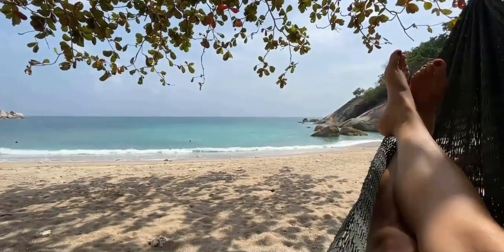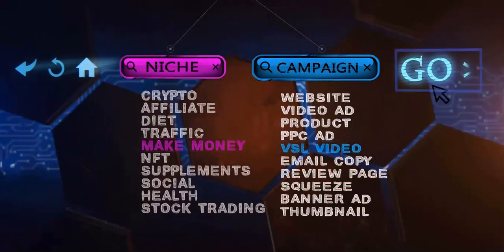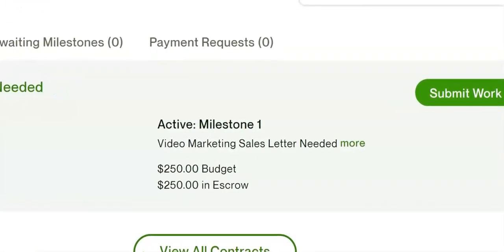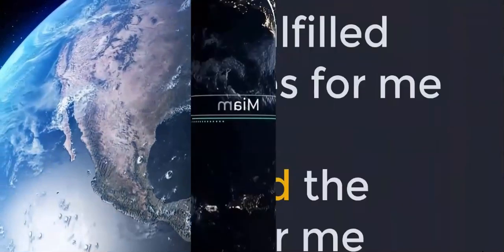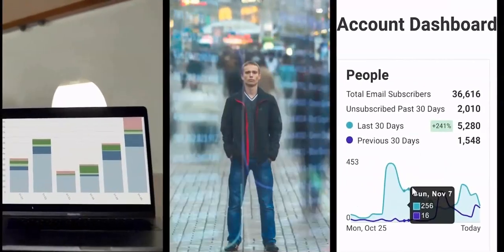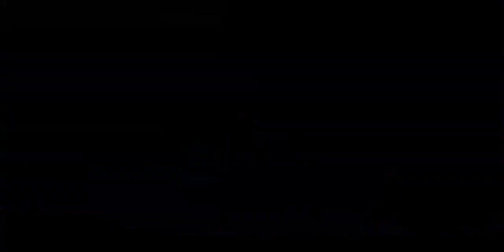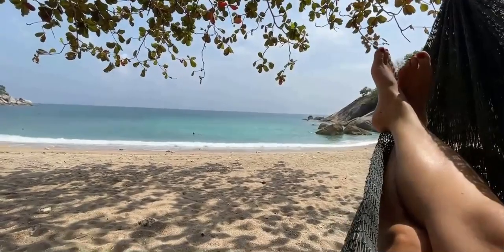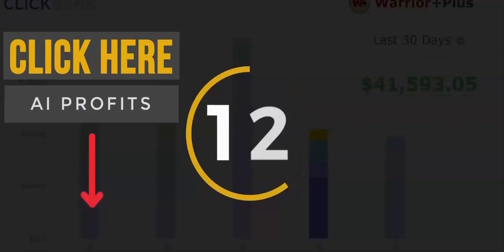AI Whisperer Review (Chris X)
AI Whisperer Review AI Whisperer Review

HEY. YOU. LOOK!

This A.I. tech is SO transformative...

It's about to CHANGE the world...

It's going to FLIP how we make money on it's head...

In particular, if you make ANY type of money by...

Creating ANYTHING (content, copy, videos, designs, articles, ideas, business models)...

You need to MASTER AI - before it's too late. You need to see AI Whisperer in action.

Oh, and in case you're thinking, "but Chris, I'm already sold on AI! I bought 20x AI products already!" well...

THAT STILL WON'T SAVE YOU. HERE'S WHY...

ARE YOU...

TIRED OF BUYING $17 EBOOKS WHERE THE GUY IS BASICALLY JUST CHARGING YOU... TO SAY THAT CHAT GPT EXISTS?

DESPARATE TO KNOW HOW TO ACTUALLY CHAIN THE AI INTO A 100% AUTOPILOT CASH-CASCADE THAT SPITS CASH AT YOUR FACE?

EVER SO NERVOUS THAT SOMETHING IS AFOOT AT THE A.I. PARTY... AND YOUR INVITE... GOT LOST IN THE POST?

  STOP Buying "I-Just-Discovered-AI!" Hype Guides
  STOP Talking To AI Like A Clueless 5-Year Old (Boss The Bot, like A Silicon Valley Prompt-Engineer)
  Put An End To To AI Frustration & Confusion (Learn How To Actually PROFIT With The AI!)
 Forget About All The Manual WORK You Used To Do, To Profit (and just "hack" the AI)...

...Why Not BASK In The Reflected MAKE-MONEY GLORY Of A $20M Bull-Nerd Who Spent 5+ Years Making AI His Private CASH-SLAVE...

IN FEB 2023, IT'S OFFICIAL:

HANDS DOWN, A CHASM IS OPENING BETWEEN 3X GROUPS OF PEOPLE, AND...

WHICH SIDE YOU PICK... WILL DETERMINE, NOW AND FOREVER...

WHETHER YOUR ANCESTORS GET THE PENTHOUSE SUITE AT THE ELYSIUM MOONBASE...

OR SLUM IT WITH THE 20TH CENTURY TECH OUT IN THE DESERT..

TALKING ABOUT "IF ONLY GRANDPAPPY JOE HAD PICKED UP THAT WARRIORPLUS WHATSIT ON LAUNCH WEEK...

DON'T BE THAT GRAND-PAPPY.

SERIOUSLY, WHAT I'M SHARING WITH YOU NOW, COULD CHANGE EVERYTHING...

MY QUESTION TO YOU? WHICH SIDE ARE YOU ON? BYSTANDER? VICTIM? OR AGGRESSOR?...